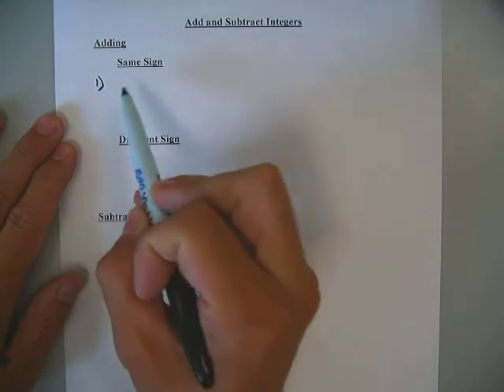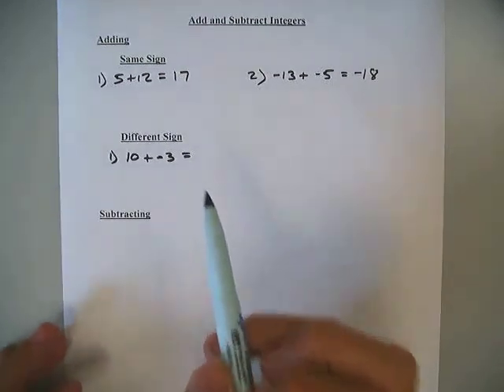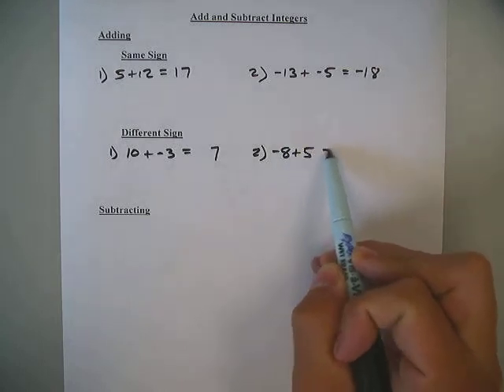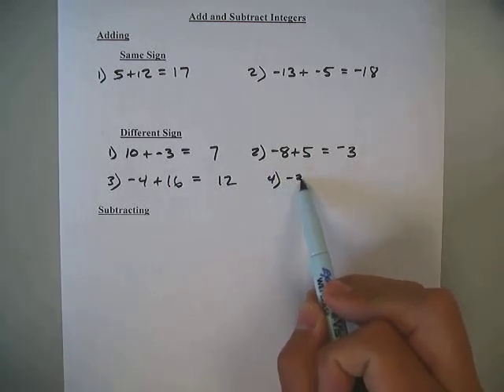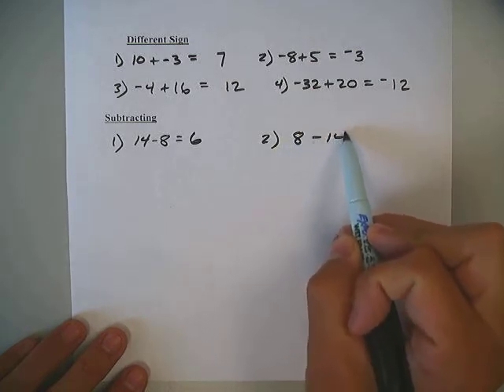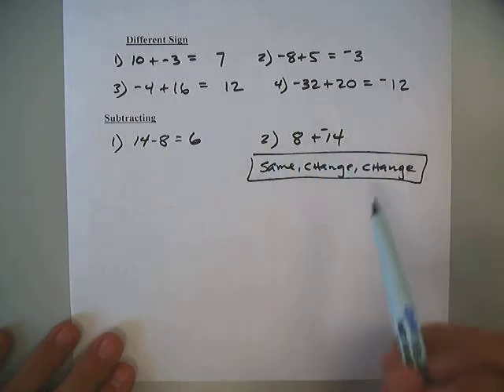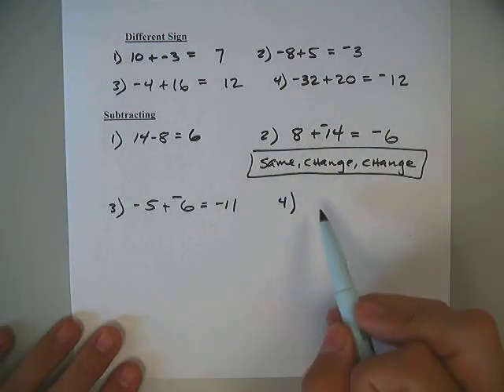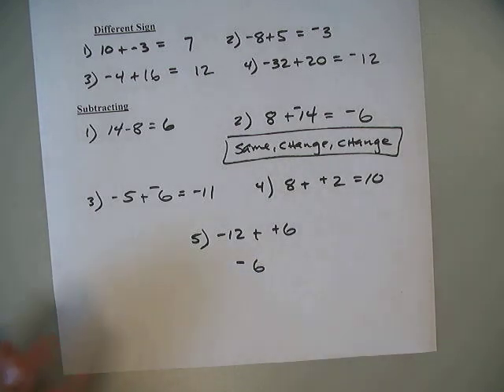Add and Subt Integers